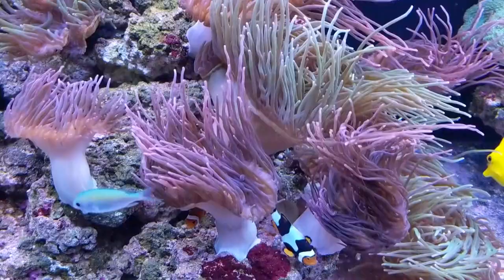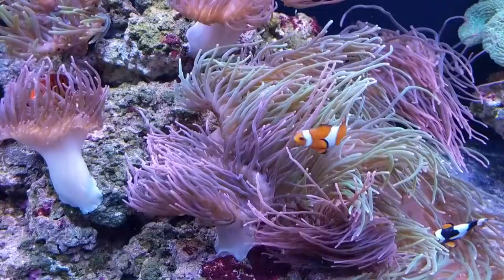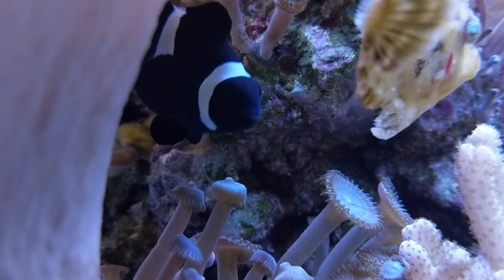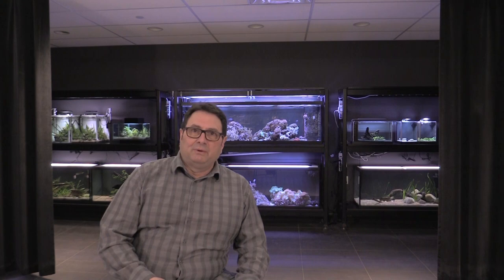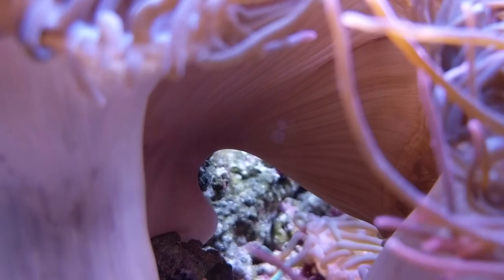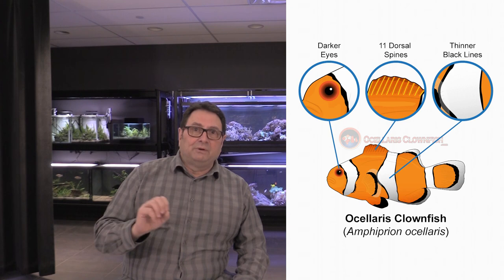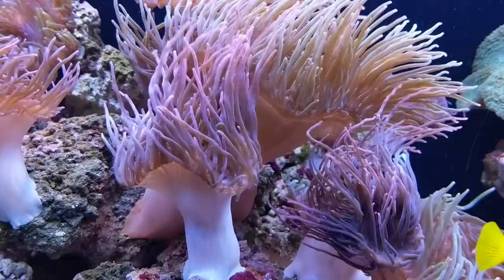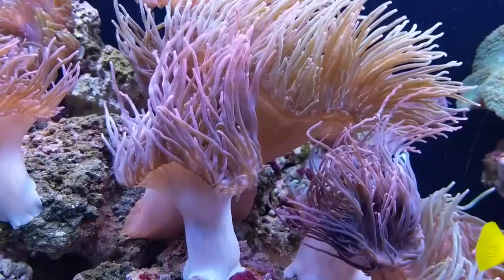Species Spotlight | Ocellaris clownfish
Fluval's aquatic expert Tom Sarac provides a comprehensive overview of one of the most popular species in the hobby, the Ocellaris clownfish (Amphiprion ocellaris)!